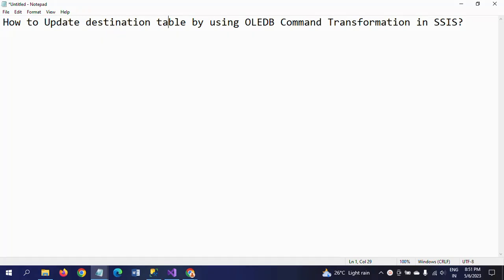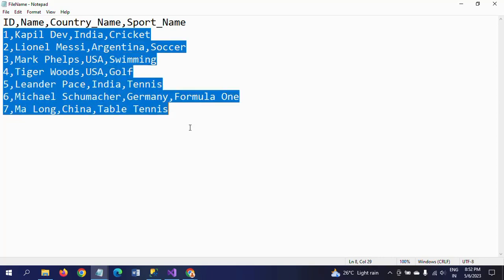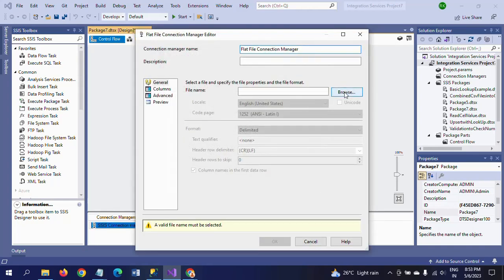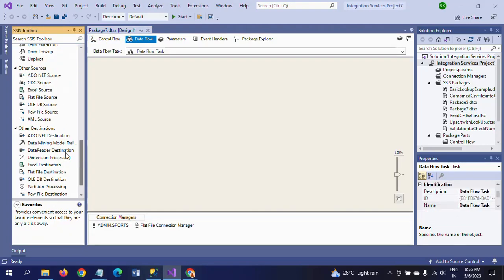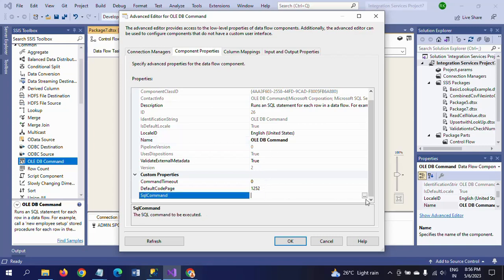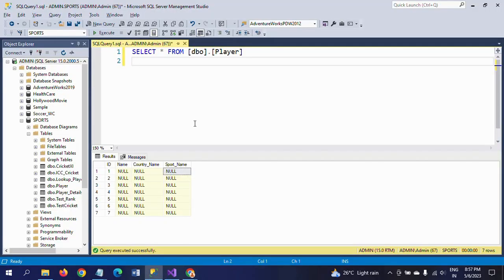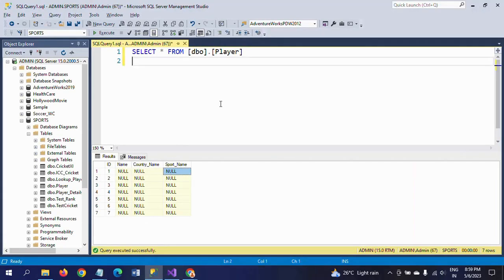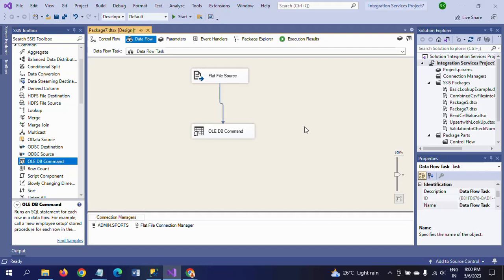SSIS||How to Update destination table by using OLEDB Command Transformation?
Updating Destination table using OLEDB Command is easier when compared with LookUp and SCD in SSIS.

Just you need to write Update Command in Sql command and map the columns as per your query.